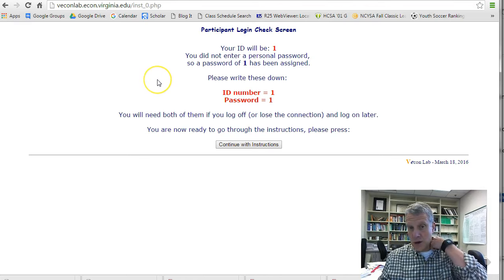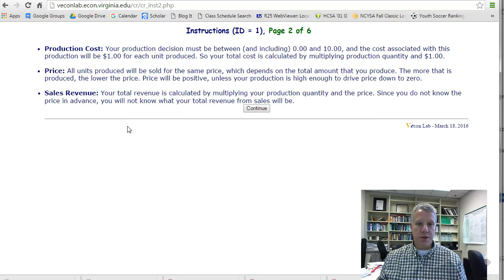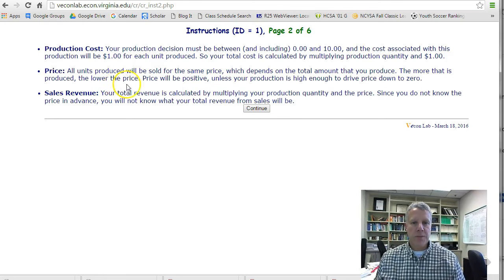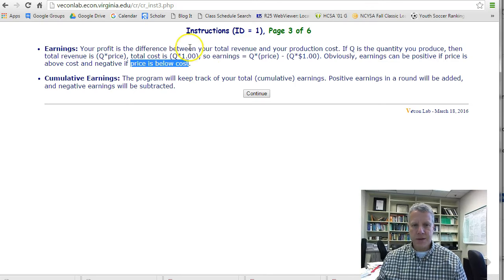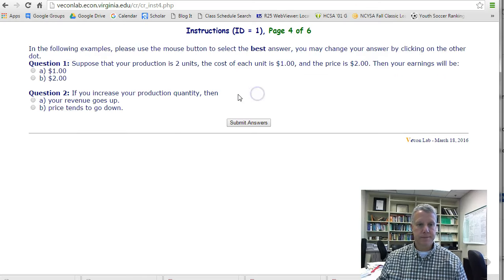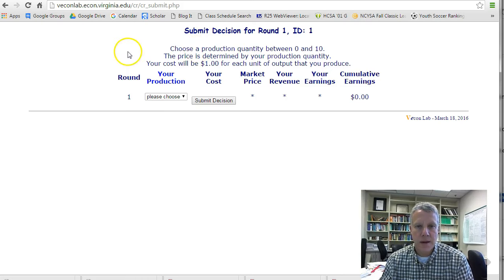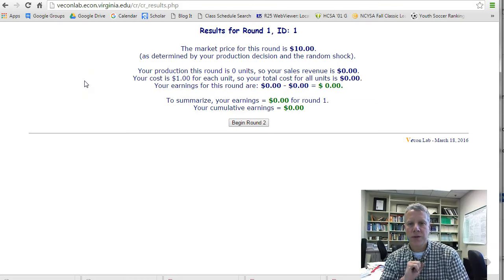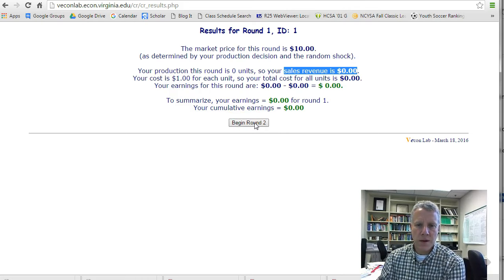MBA 3 21 16